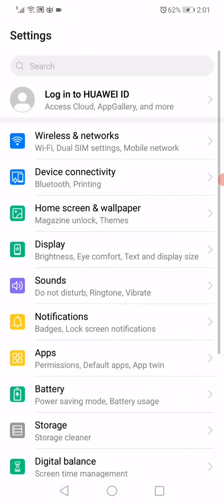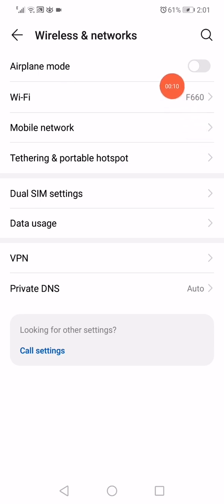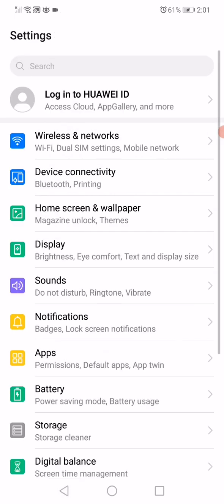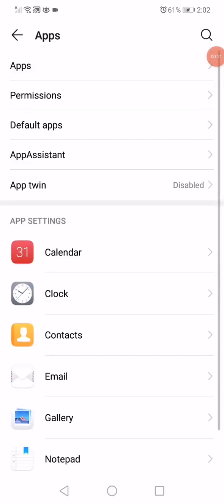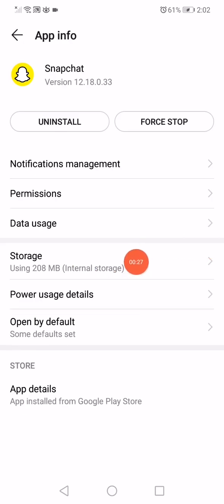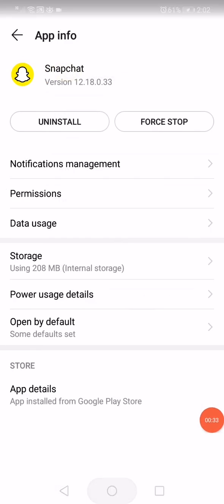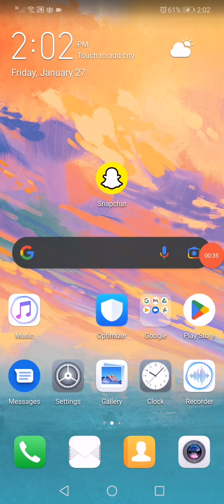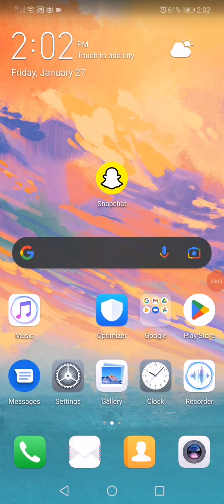Snapchat Login Something Went Wrong Please Try Again Later Problem Solve - How To Fix Login Error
Snapchat Login Something Went Wrong Please Try Again Later Problem Solve - How To Fix Login Error 2023 on Android and IOS iPhone